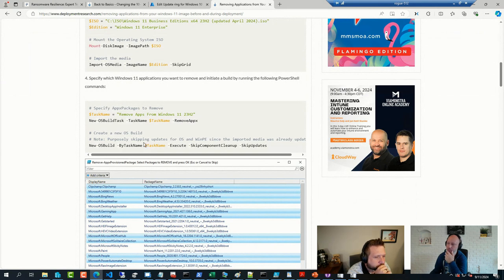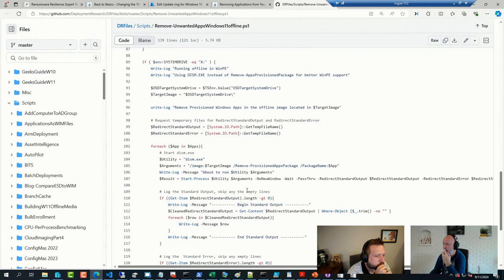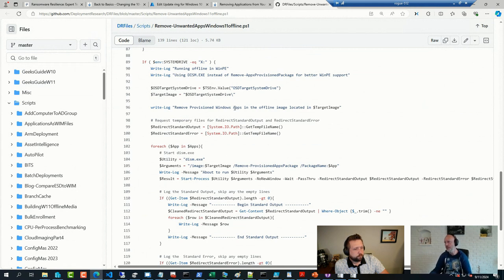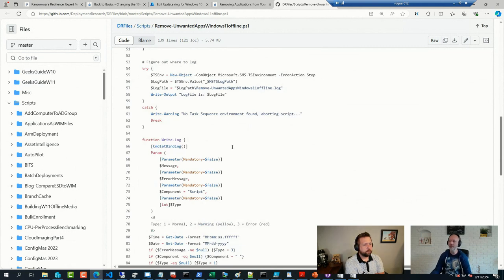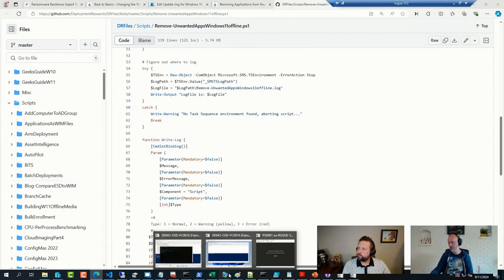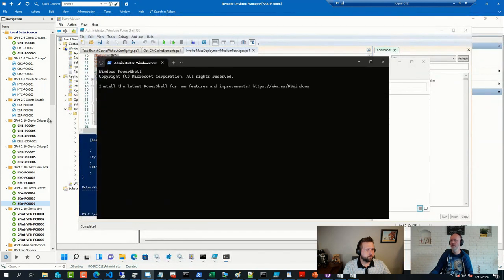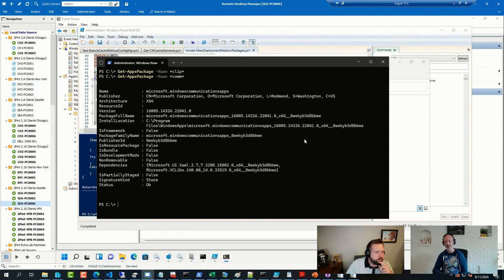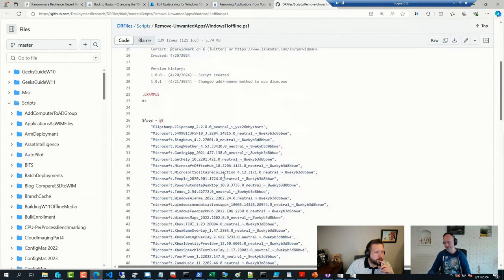OH CLIPS: App removal script stopped working when upgrading, would it help to use wildcards?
⚡"App removal script stopped working when upgrading to Windows11 23H2, August updates; would it help to use wildcards?" 👨‍💻 Watch a key segment from our September 11 ViaMonstra Office Hours 💻

🔗Removing Applications from Your Windows 11 Image – Before and During Deployment